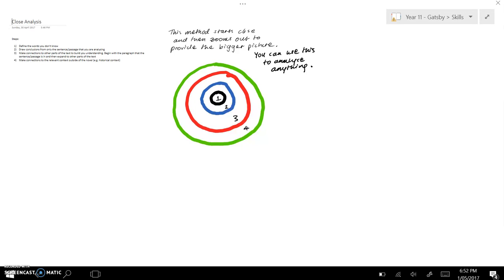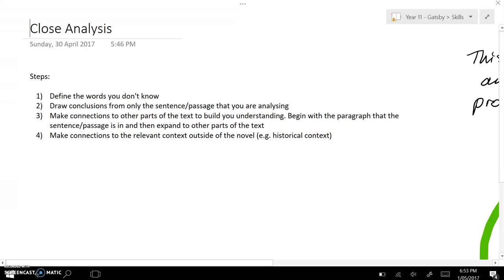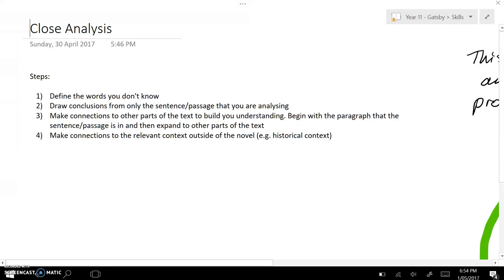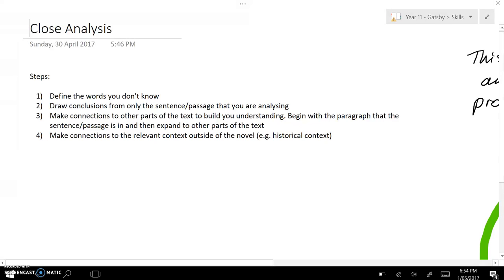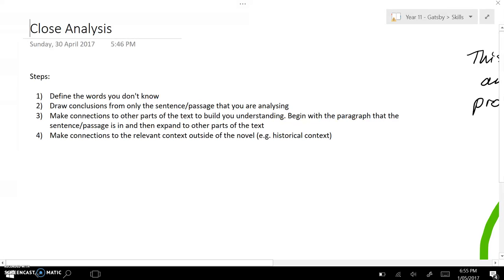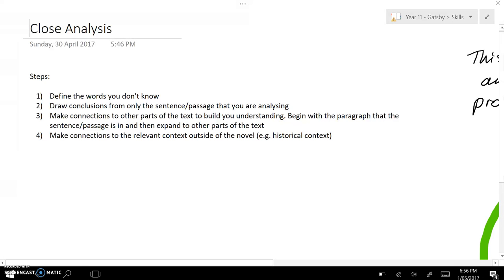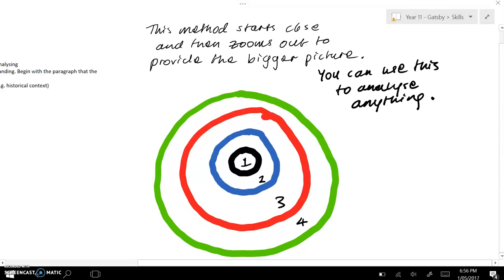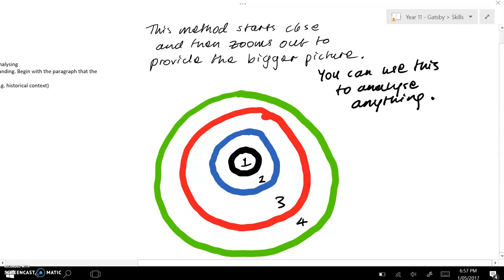Close Analysis: Part 1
An explanation of the steps involved in the close analysis of a text. This is in the context of VCE English Unit 1 but can be applied in other contexts.

The more technical terms for steps 2, 3 and 4 are:

Intra-textual reading: within the passage
Inter-textual reading: connections to other parts of the text
Extra-textual reading: connects to the broader context beyond the text